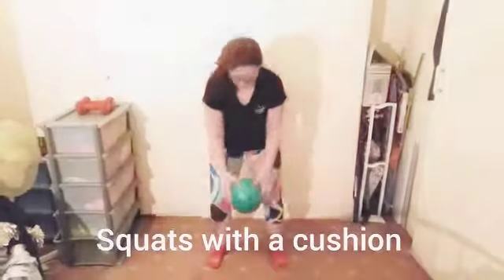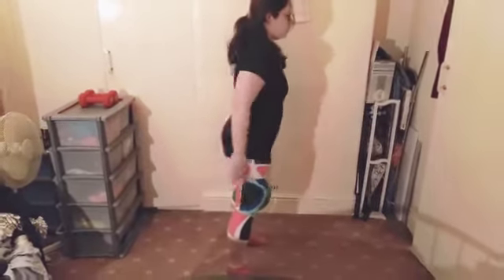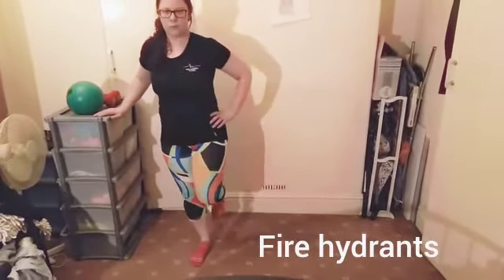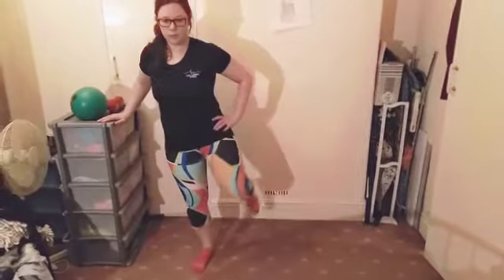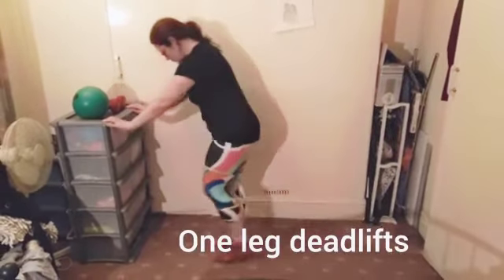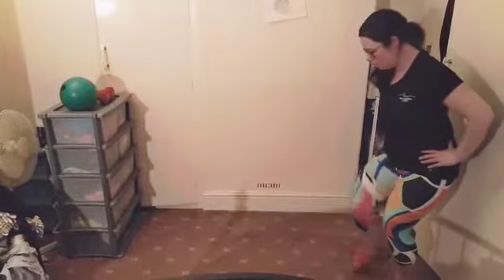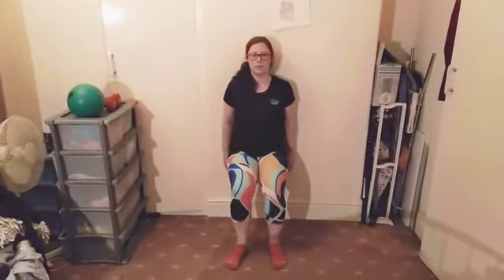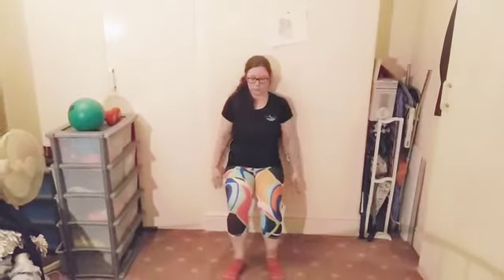Lower body with Shannon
Shannon will take you through 8 lower body exercises to keep you mobile and pain free
Grab a cushion or soft pilates ball work within your comfortable range of movement rest when needed.

Discuss with your health care professional before embarking on this routine if you have any underlying medical conditions Listen to your body perform exercises slowly - care taken transitioning between moves

Take your time increase or decrease your range of movement according to your personal ability

Squat
forward lunge rotation
Standing backward leg extension glute raise
standing fire hydrants
One leg dead lifts
Monster walks big steps
Open and close the gate
Wall sits with arm floats

As with all exercise programmes, when using our exercise videos, you need to use common sense.  To reduce and avoid injury, you will want to check with your doctor before beginning any fitness program.  By performing any fitness exercises, you are performing them at your own risk. will not be responsible or liable for any injury or harm you sustain as a result of our fitness programme, online fitness videos, or information shared on our website and youtube This includes emails, videos and text.  Thanks for your understanding.